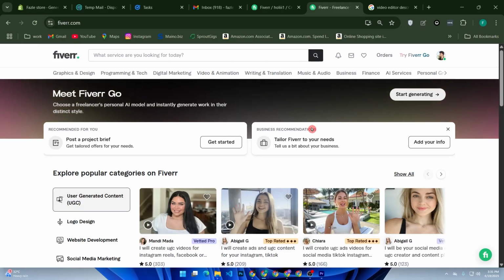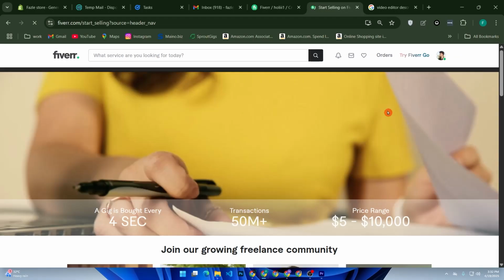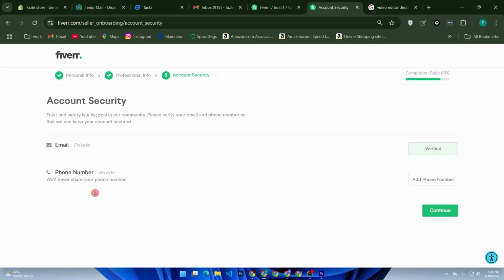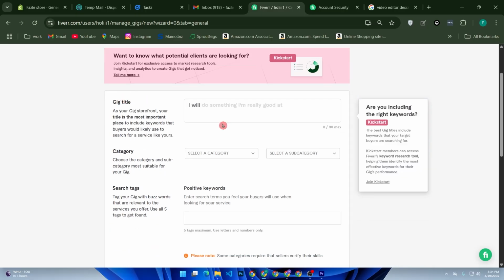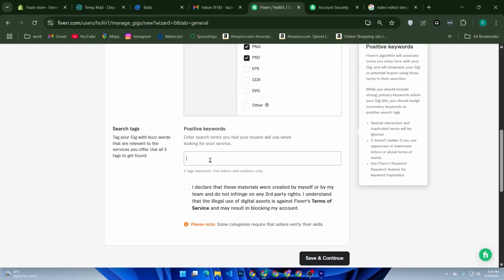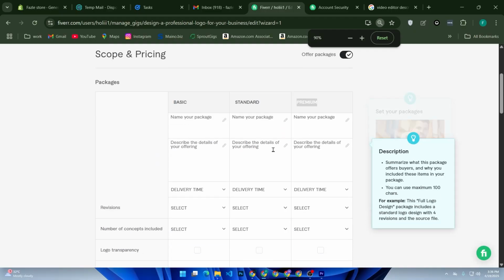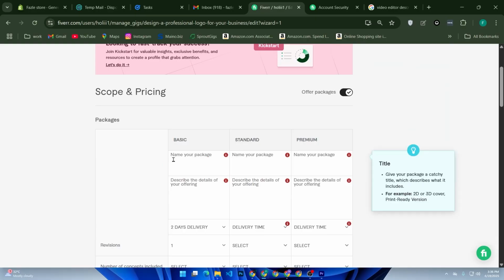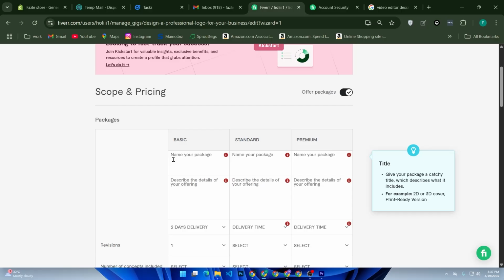How To Create A Gig On Fiverr In - 2025 | FullGuide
In this video, we’ll show you exactly how to create a gig on Fiverr in 2025! Whether you’re a freelancer looking to get started or wanting to optimize your existing gigs, this step-by-step guide will walk you through everything you need to know. From setting up your profile to crafting an irresistible gig description, we’ve got you covered.